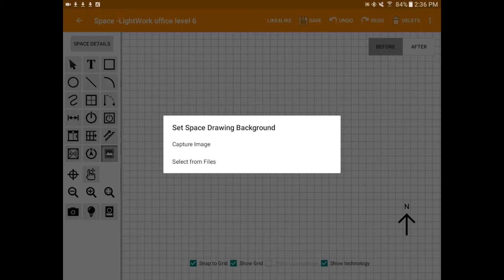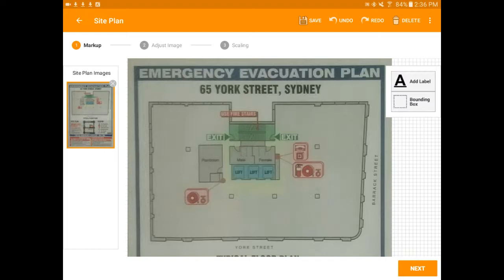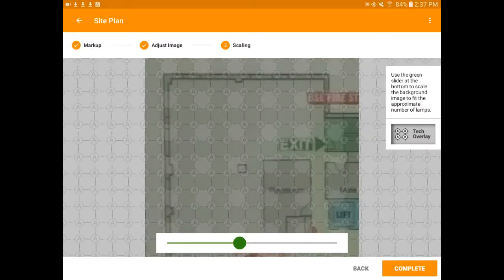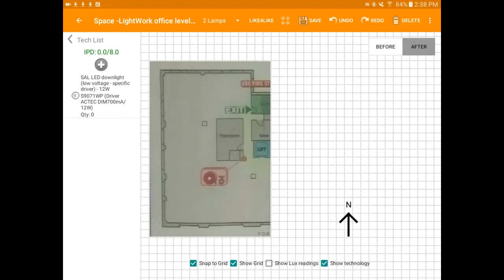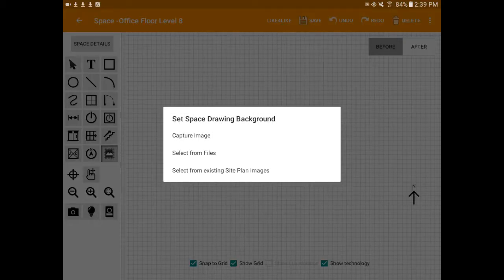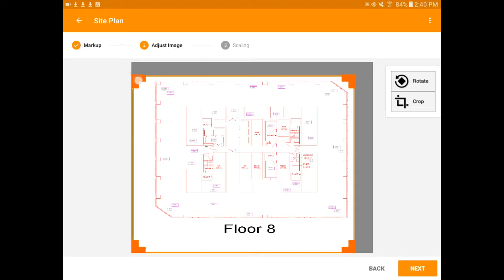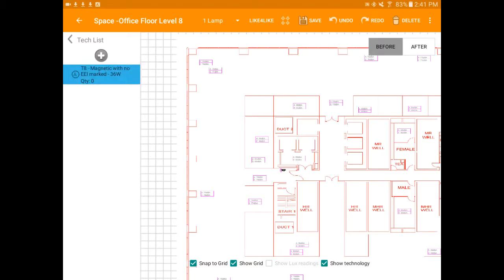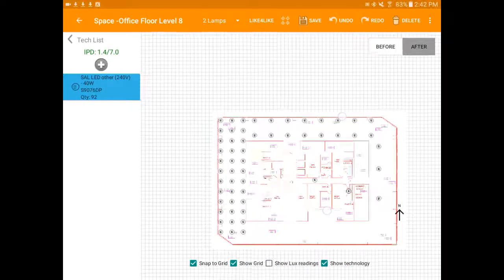LightWork - Importing an existing floor plan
Training on how to import an existing floorplan into LightWork.